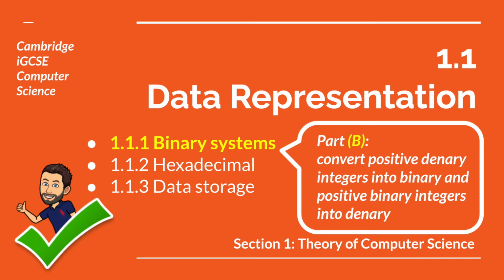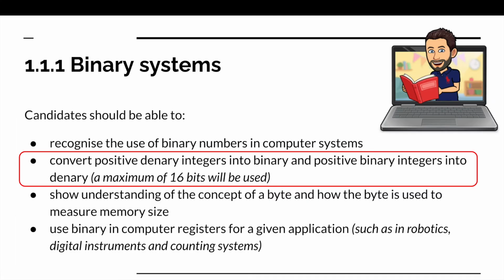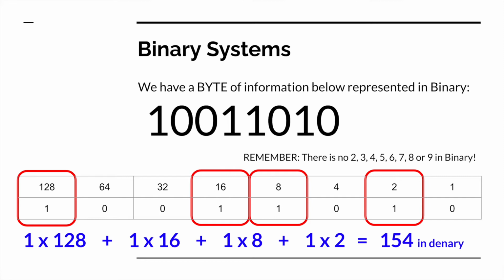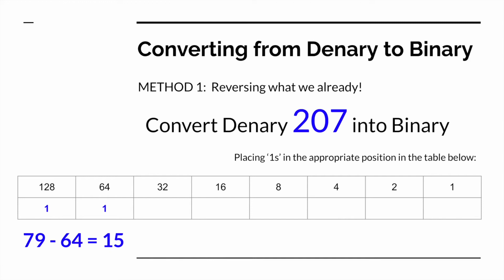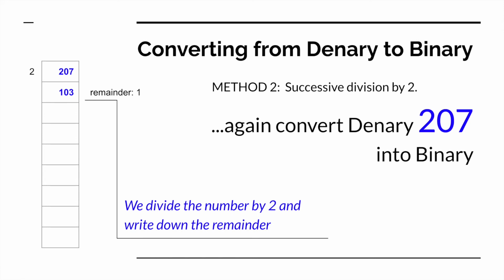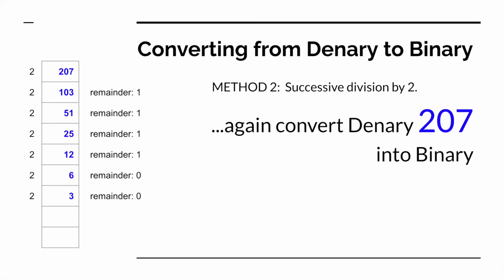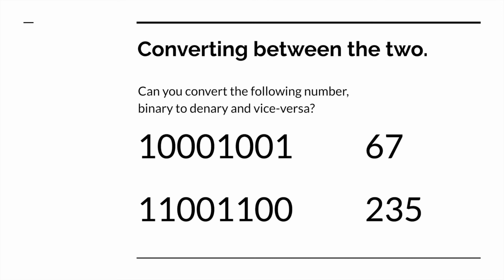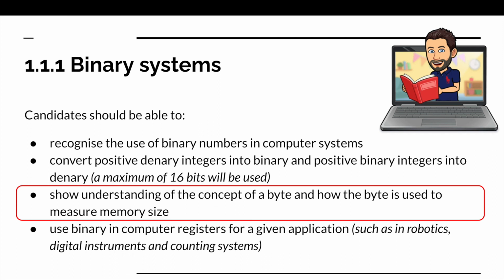iGCSE Computer Science: 1.1.1 (b) – Data representation - Converting Binary and Denary Integers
The second of a series of videos to address the iGCSE COMPUTER SCIENCE
Section 1 - Theory of Computer Science
1.1 Data representation
1.1.1 Binary systems

Candidates should be able to:
(a) recognise the use of binary numbers in computer systems
(b) convert positive denary integers into binary and positive binary integers into denary (a maximum of 16 bits will be used)
(c) show understanding of the concept of a byte and how the byte is used to measure memory size
(d) use binary in computer registers for a given application (such as in robotics, digital instruments and counting systems)